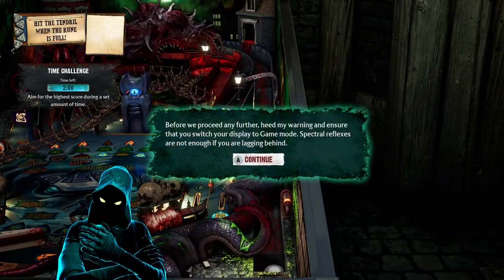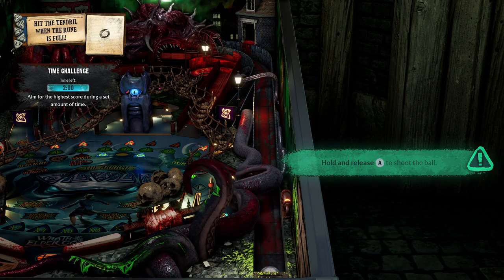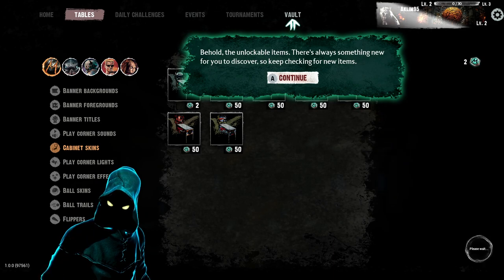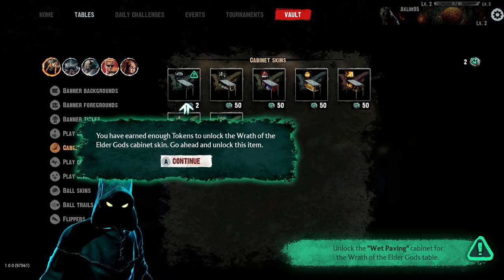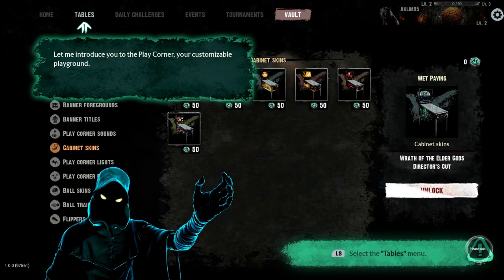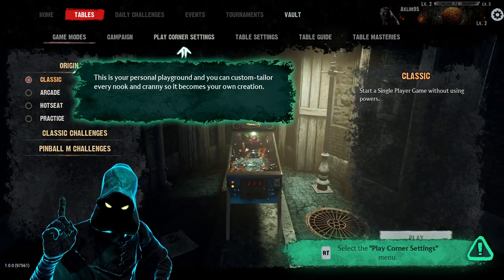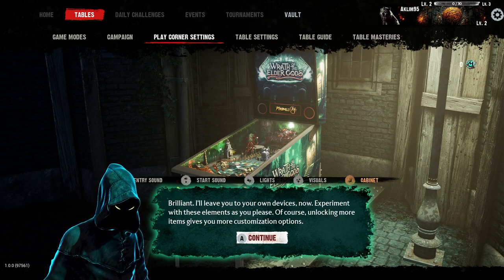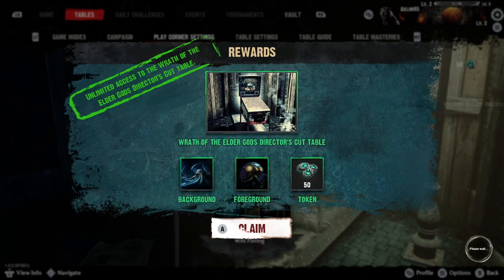Pinball M - Steam Next Fest: October 2023 Demo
Get ready to tilt into terror. The new horror-inspired pinball platform for fearless players. Prove your skills on the most sinister, gory, and badass tables ever brought to life, from the makers of Pinball FX.

Sink your teeth into these tables as DLC at launch:

- Chucky's Killer Pinball: Step into a twisted realm where the innocent becomes sinister, and the playful turns menacing. Navigate through an eerie playfield where Chucky lurks in the shadows, ready to pounce.
- Dead by Daylight™️ Pinball: Become the hunter or even the hunted in a thrilling fusion of classic pinball and the excitement of one of the most popular horror games ever created.
- Duke Nukem's Big Shot Pinball: Enjoy the biggest, grooviest, most BADASS pinball table ever made packed with guns and babes. Push start and play with balls of steel!
- Even more coming...

Coming soon to Steam